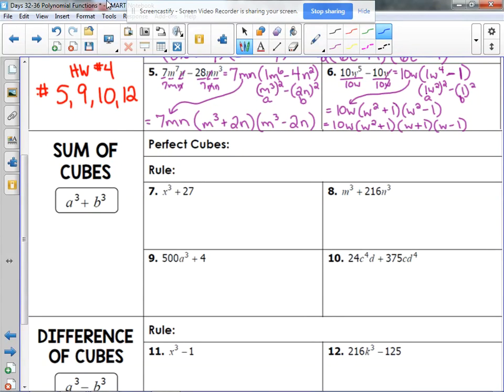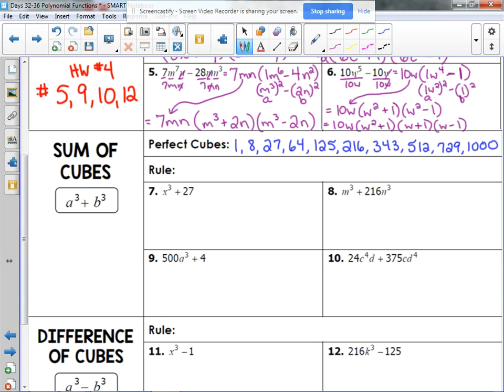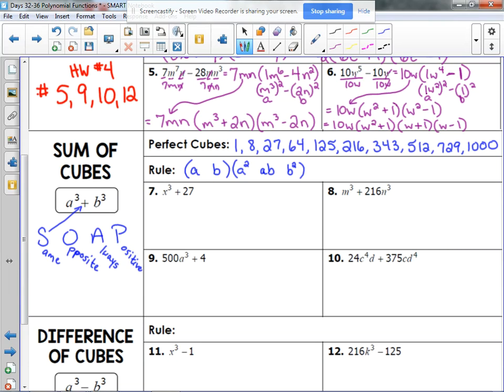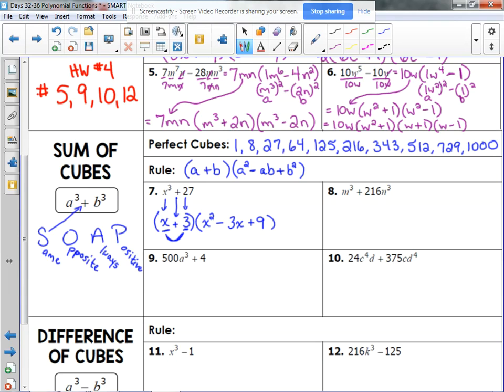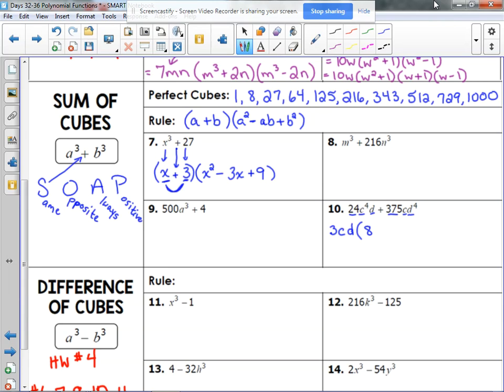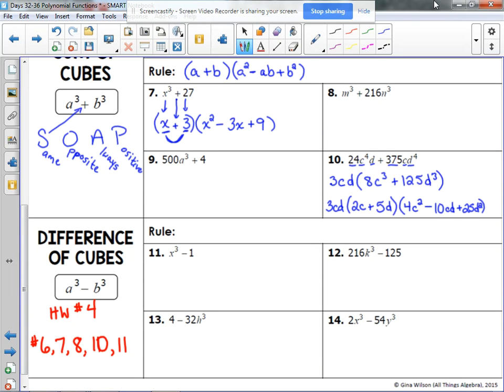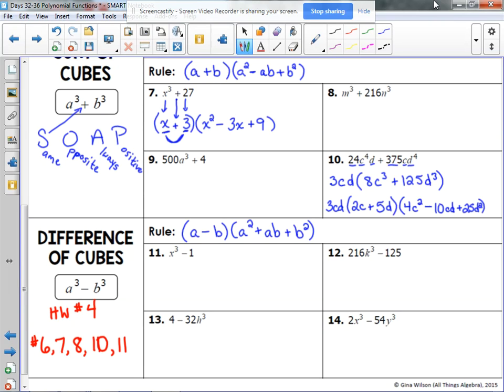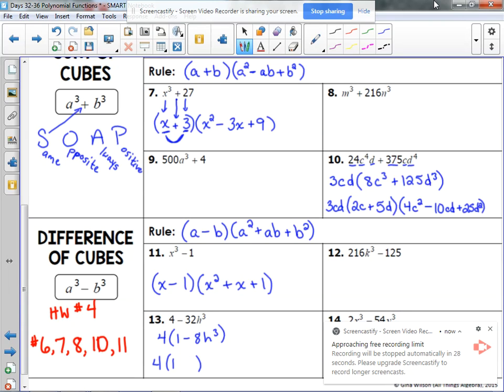Factoring Perfect Cubes ~ Math 3